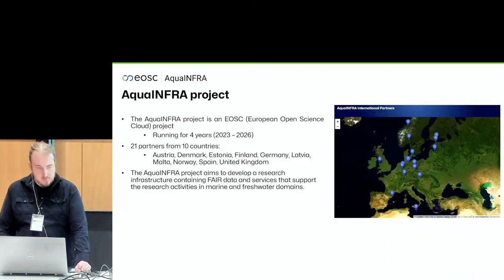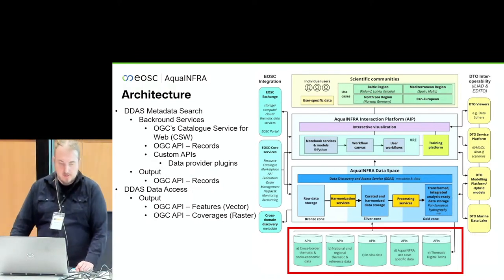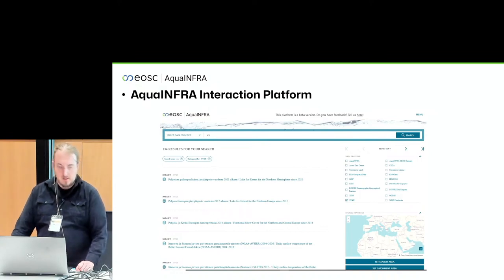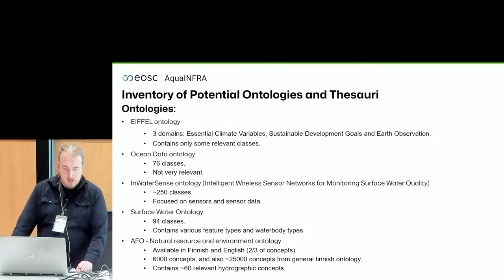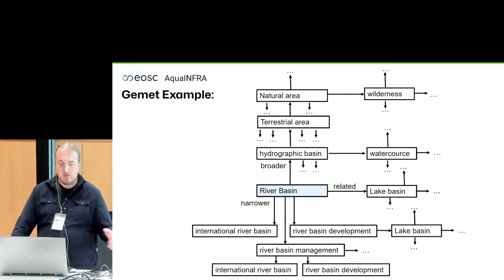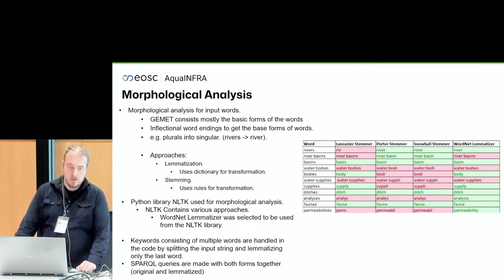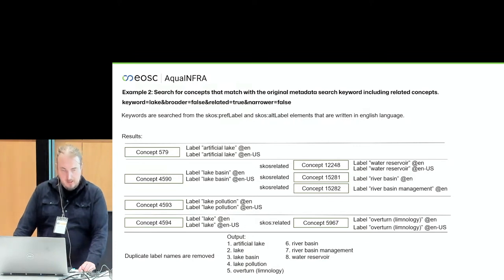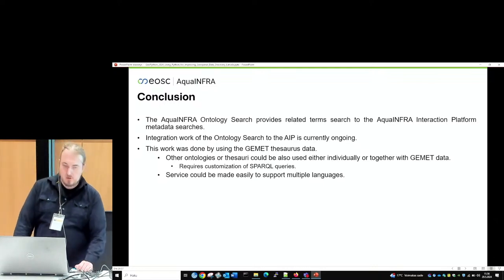GeoPython 2024: Using Python for Improving Geospatial Data Discovery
Pekka Latvala
Using Python for Improving Geospatial Data Discovery

A Python-based web service provides related terms search for the given query word in order to enhance geospatial metadata queries. The related terms are retrieved from an RDF-based ontology or thesaurus data via SPARQL queries.

The AquaInfra project is developing a virtual environment for marine and freshwater domains that contain FAIR data and services that support the activities related to restoring healthy waters. One of the AquaInfra services is the Data Discovery and Access Service (DDAS) that provides federated metadata search and data access across multiple APIs. The metadata search can connect to services that implement either the Open Geospatial Consortium's (OGC) Catalogue Service for the Web (CSW) or the OGC API Records standards. In addition, access to custom APIs is supported through data provider plugins. The DDAS service contains also a local metadata catalogue that utililizes the CKAN application. The data access support will include services that follow the OGC API Features and the OGC API Coverages interfaces.

The DDAS service contains a Python-based web service component that enhances the metadata queries by providing related terms search to the query words used in the metadata search. The related terms are retrieved from a RDF-based ontology or thesaurus data via SPARQL queries. The python libraries django, django REST framework and SPARQLWrapper are utilized in the service implementation. The RDF data is hosted on the Apache Jena Fuseki SPARQL server. Currently, the service uses thesaurus data from the GEMET (General Multilingual Environmental Thesaurus). The GEMET data contains concepts that may have links to other concepts that are modeled either with "broader", "narrower" or "related" relations. The inclusion of the linked concepts to the search can be controlled with query parameters. The found related terms may not always be relevant to the original query word and the final decicion for their inclusion to the metadata query can be left to the user.